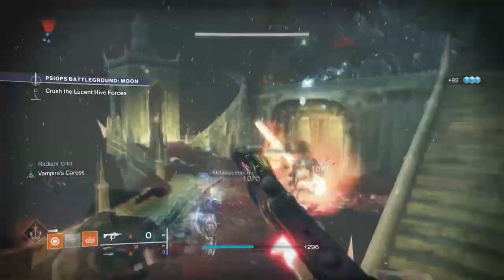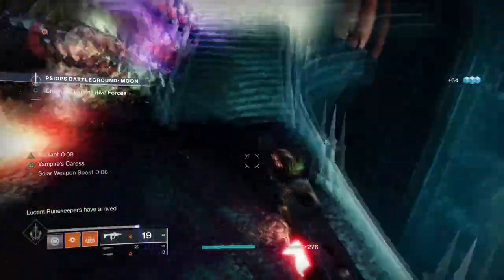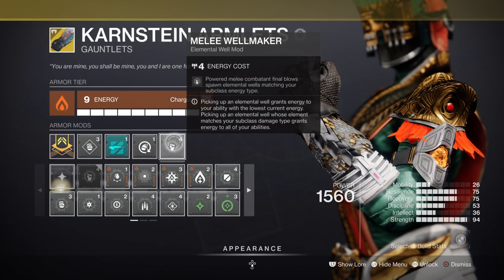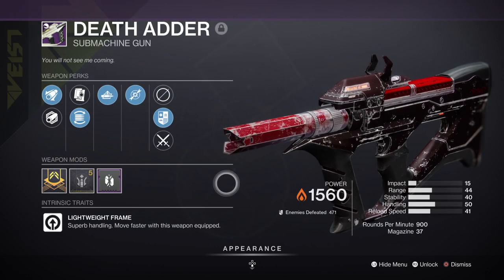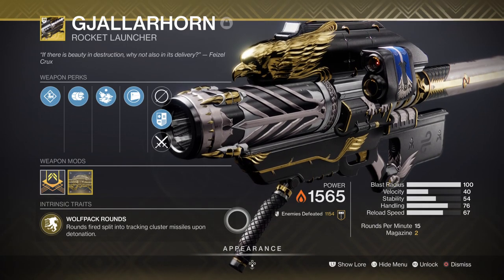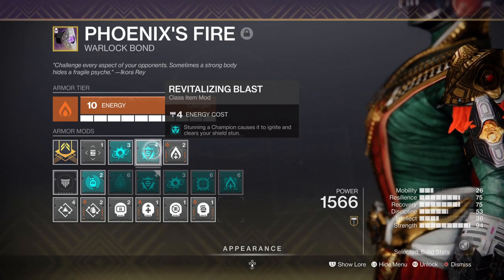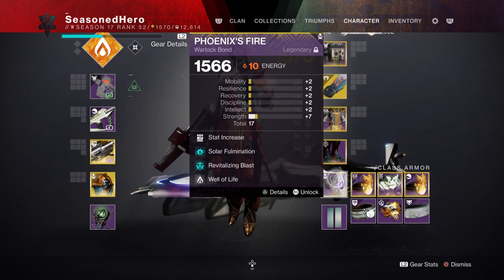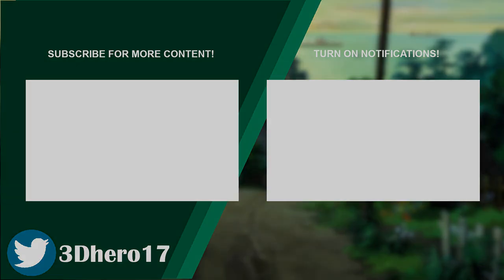Radiant karnstein Armlets (BEST SOLAR 3.0 BUILD MAKES YOU INVINCIBLE!) Warlock Build - Destiny 2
Ever wanted to feel invincible while also providing team buffs and being able to get you full melee back? If yes then this karnstein Armlets build for warlock solar 3.0 will give you that ultimate feeling!

00:00 Intro
01:06 Subclass, Fragments & Mods Breakdown
03:33 Weapons and Perks
05:19 Stats
06:56 Mods Complied List
07:21 Pros, Cons and How to Use the Following Build Effectively

Enjoy :D